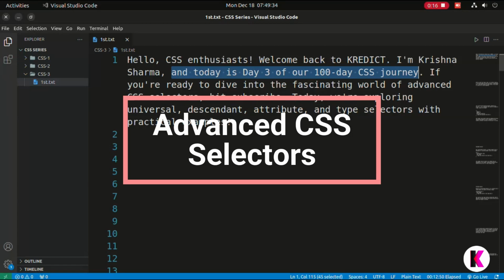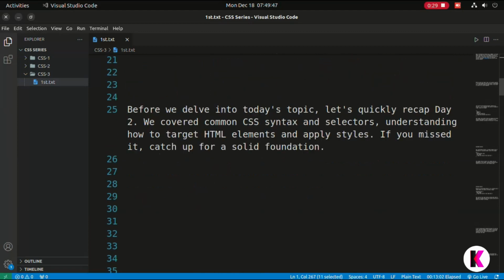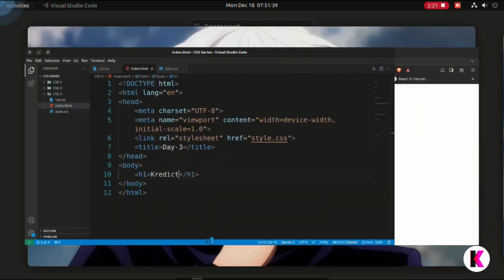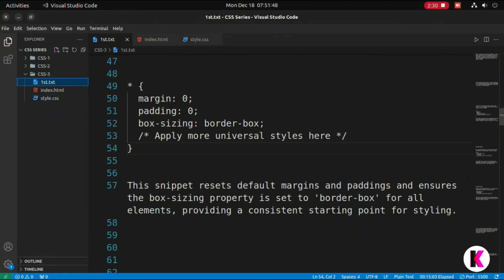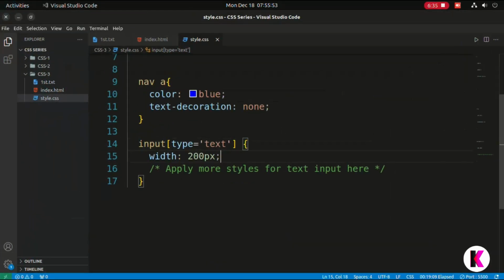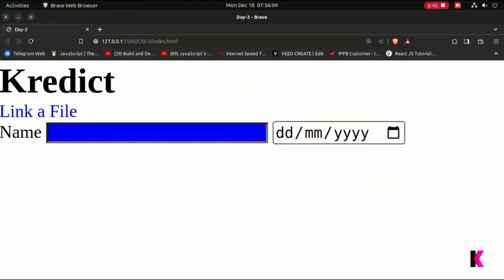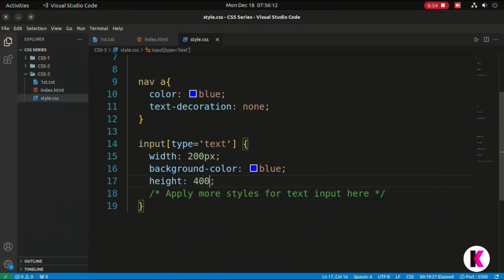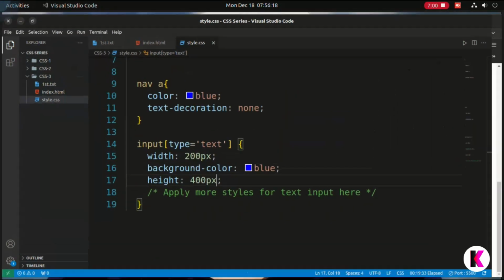Advanced CSS Selectors in CSS | KREDICT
🎨 Welcome to KREDICT, your premier destination for all things blockchain and web development! In this tutorial, we're delving into the essentials of CSS – the creative force behind stylish and visually captivating websites. Whether you're a burgeoning developer or simply intrigued by the artistry of web design, this video is your pathway to mastering CSS fundamentals.

🌐 What You'll Learn:
1. Advanced CSS Selectors in CSS